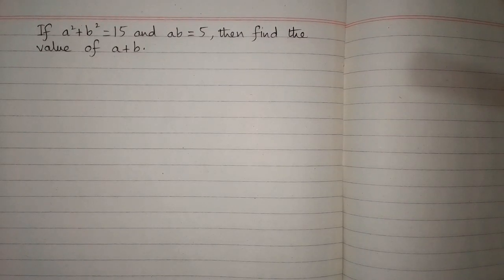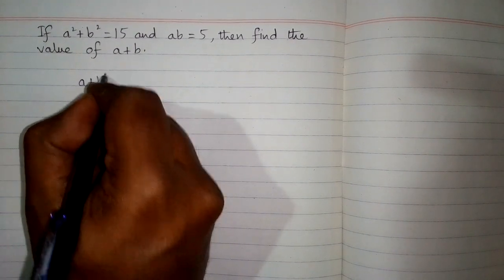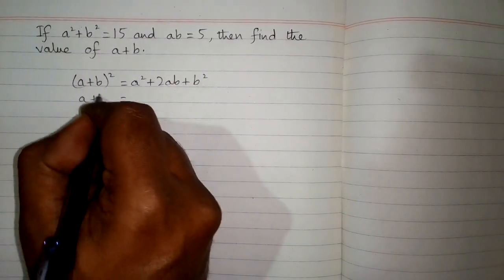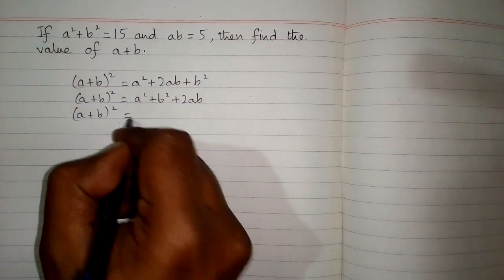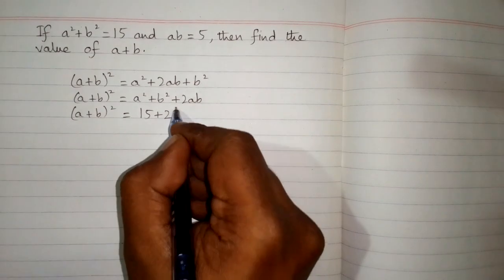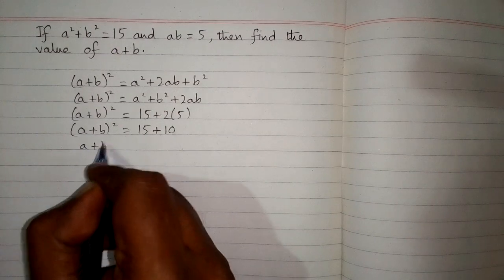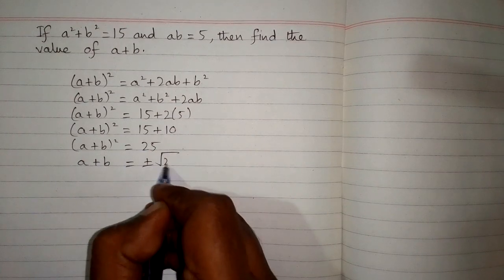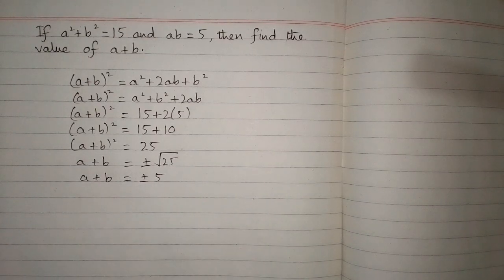If a²+b²=15 and ab=5 then find the value of a+b? || Algebraic Identities || (a+b)²=a²+2ab+b²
If a²+b²=15 and ab=5 then find the value of a+b?

(a+b)²=a²+2ab+b²